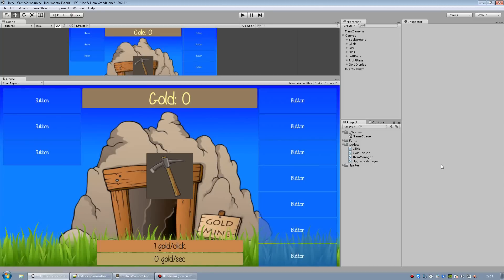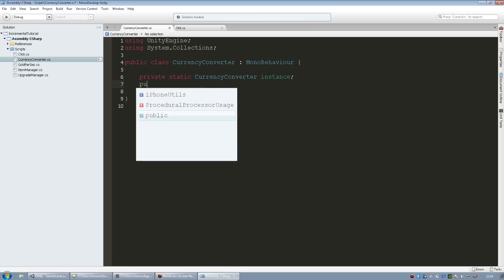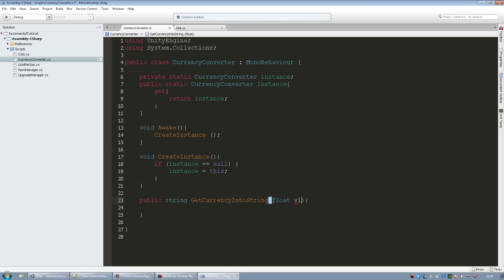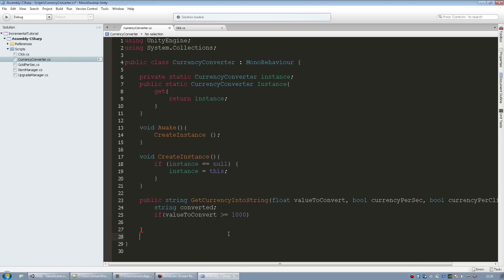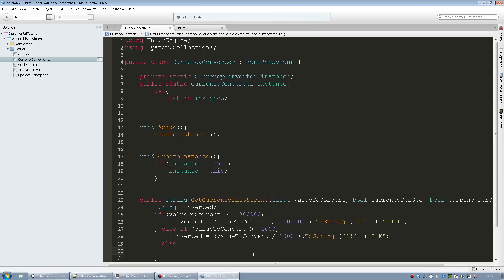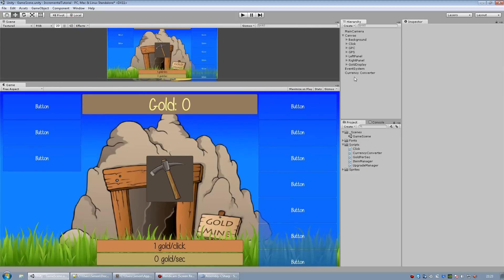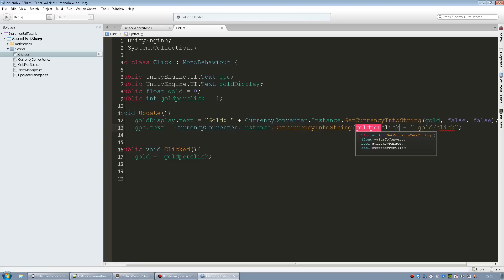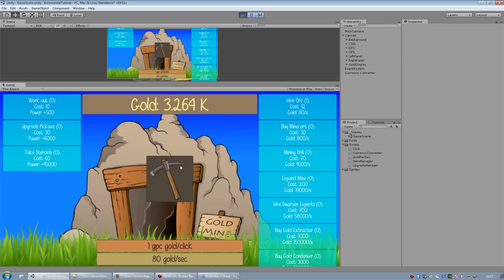Clicker Game Tutorial Unity C#, Part 7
This time showing you how to add suffixes and convert your currency to keep it nice and tidy when you get to crazy high numbers!